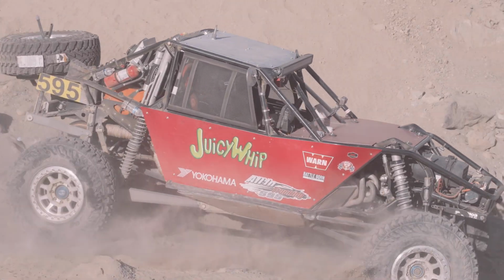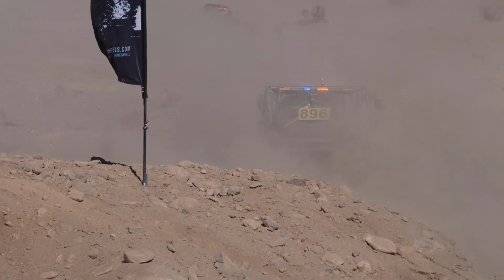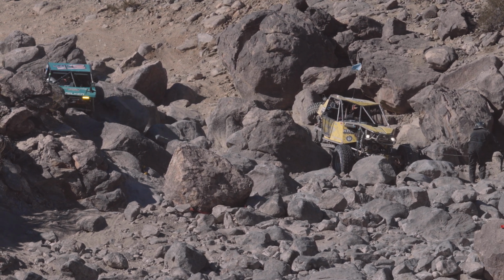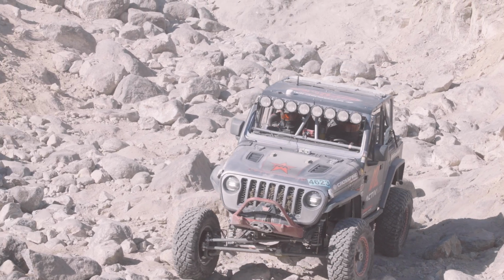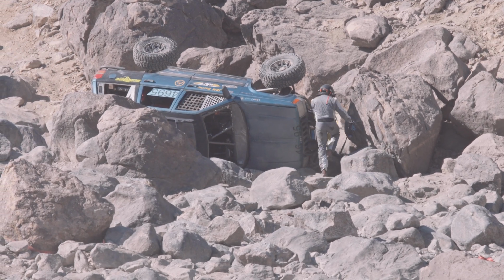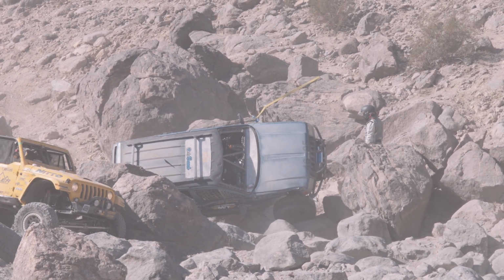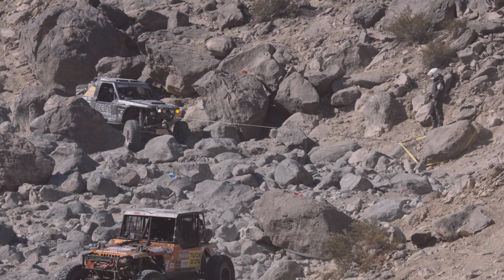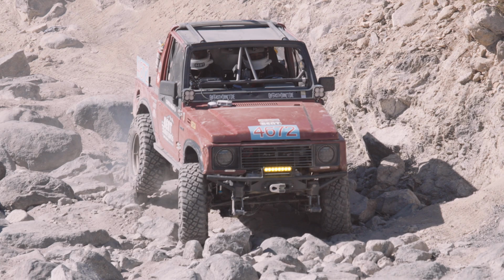King of the Hammers | Every Man Challenge - Turkey Claw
Join us for an exciting highlight reel of the King of the Hammers Everyman Race 2023 at the Turkey Claw section. Watch as off-road enthusiasts from all over the world push their vehicles to the limit on one of the toughest and most challenging race courses in the world. This intense competition showcases the thrill of off-roading and the sheer determination of its participants. Don't miss a minute of the action-packed footage from the Turkey Claw section of the King of the Hammers Everyman Race 2023!